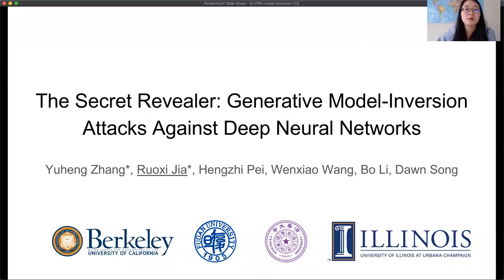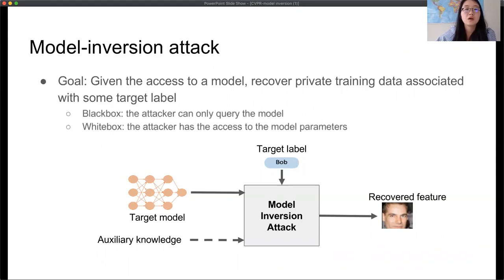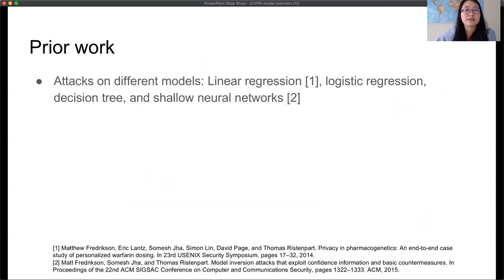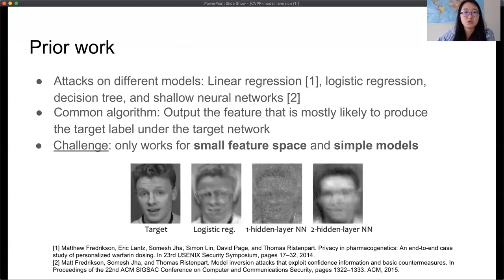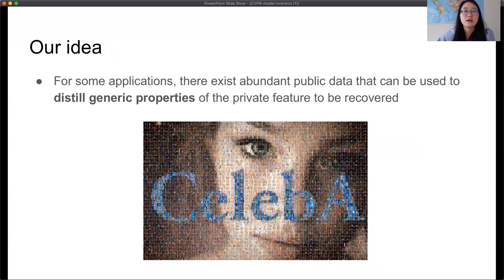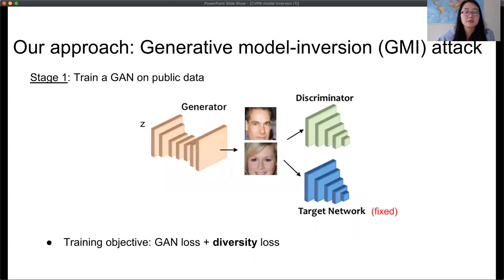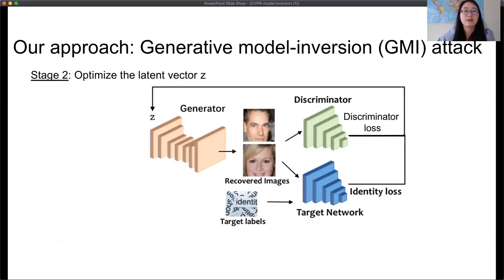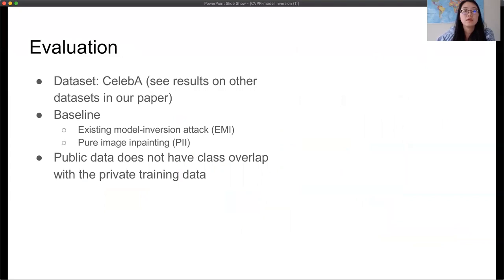The Secret Revealer: Generative Model-Inversion Attacks Against Deep Neural Networks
Authors: Yuheng Zhang, Ruoxi Jia, Hengzhi Pei, Wenxiao Wang, Bo Li, Dawn Song Description: This paper studies model-inversion attacks, in which the access to a model is abused to infer information about the training data. Since its first introduction by~\cite{fredrikson2014privacy}, such attacks have raised serious concerns given that training data usually contain privacy sensitive information. Thus far, successful model-inversion attacks have only been demonstrated on simple models, such as linear regression and logistic regression. Previous attempts to invert neural networks, even the ones with simple architectures, have failed to produce convincing results. Here we present a novel attack method, termed the \emph{generative model-inversion attack}, which can invert deep neural networks with high success rates. Rather than reconstructing private training data from scratch, we leverage partial public information, which can be very generic, to learn a distributional prior via generative adversarial networks (GANs) and use it to guide the inversion process. Moreover, we theoretically prove that a model's predictive power and its vulnerability to inversion attacks are indeed two sides of the same coin---highly predictive models are able to establish a strong correlation between features and labels, which coincides exactly with what an adversary exploits to mount the attacks. Our extensive experiments demonstrate that the proposed attack improves identification accuracy over the existing work by about \%$ for reconstructing face images from a state-of-the-art face recognition classifier. We also show that differential privacy, in its canonical form, is of little avail to defend against our attacks.